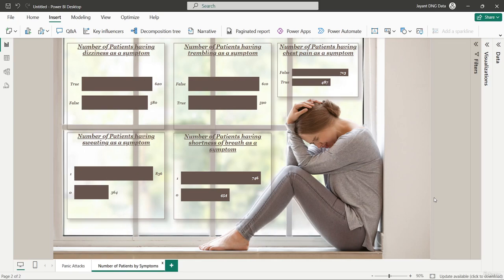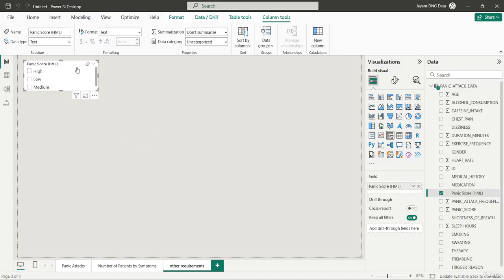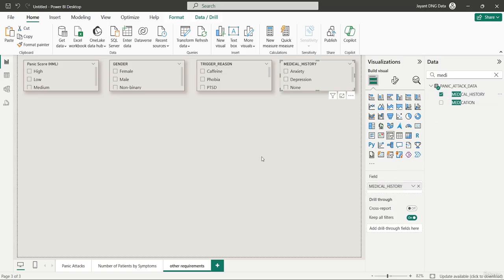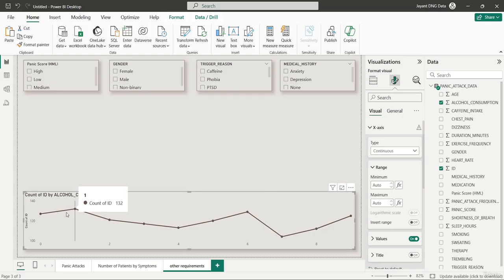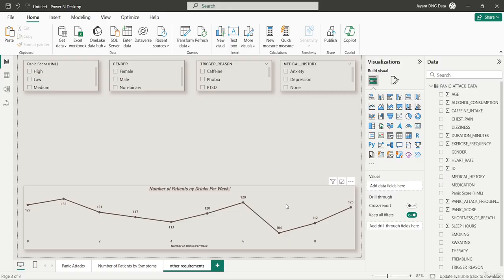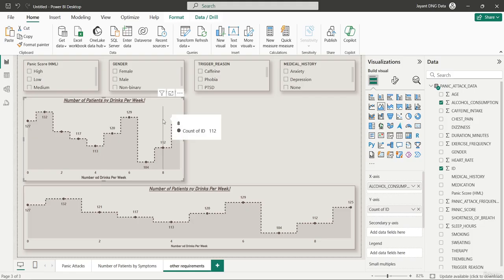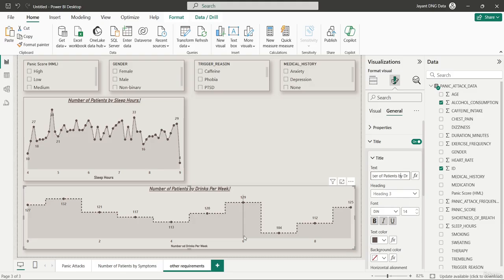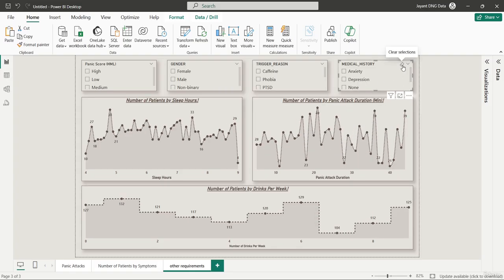34 Creating third report page